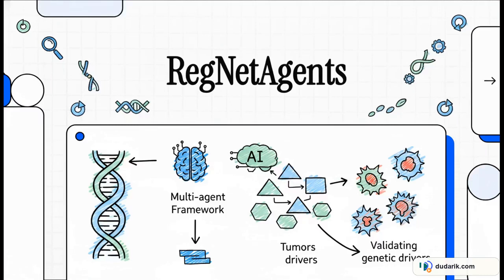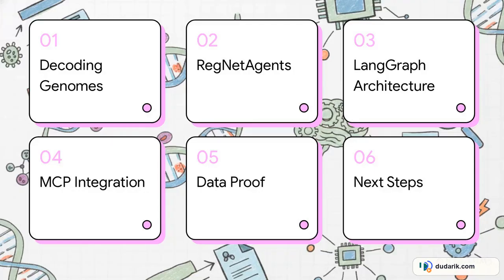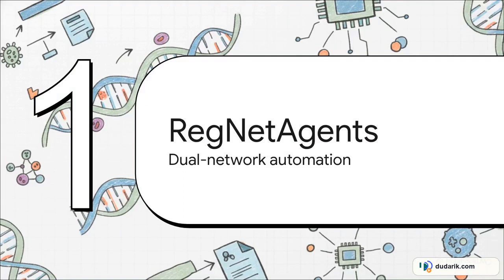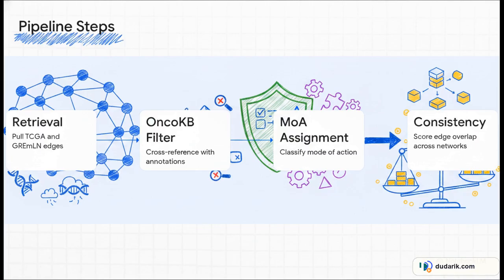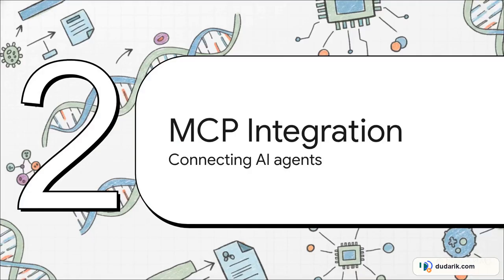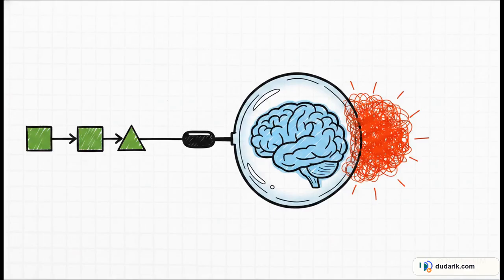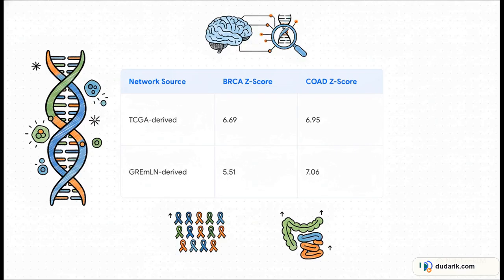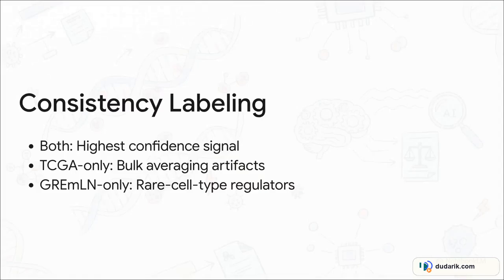RegNetAgents: A Multi-Agent Framework for Cross-Network Regulatory Driver Identification in Cancer G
RegNetAgents: A Multi-Agent Framework for Cross-Network Regulatory Driver Identification in Cancer Genomics

A new LangGraph-based multi-agent framework that integrates TCGA and GREmLN regulatory networks to identify cancer driver candidates using OncoKB filtering and MCP client access.